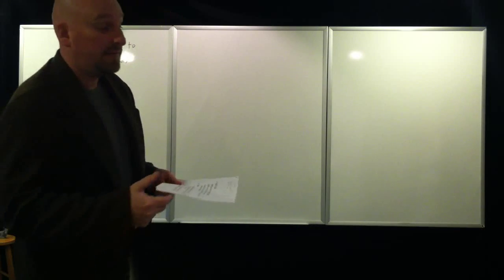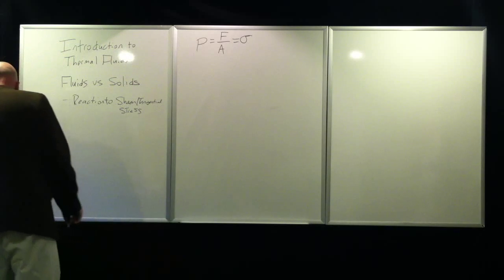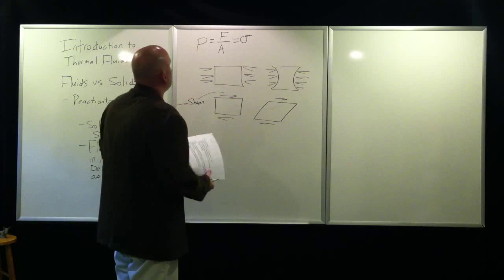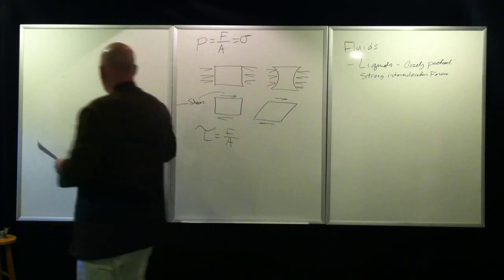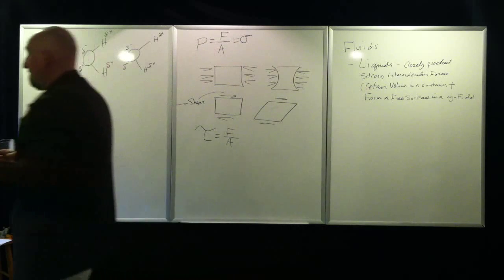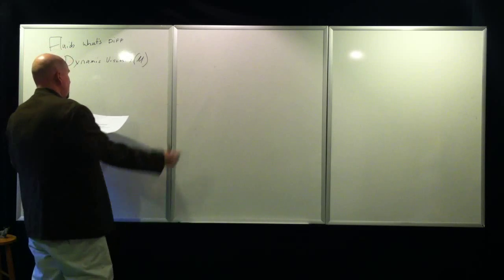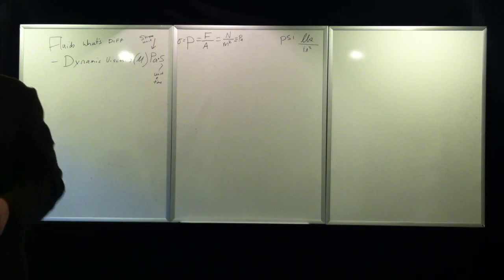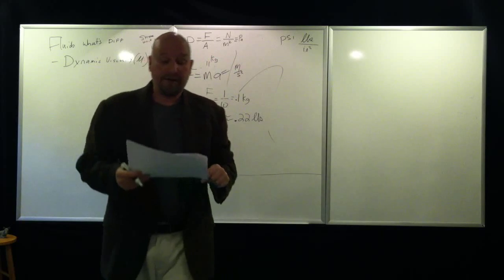1 1 Viscosity